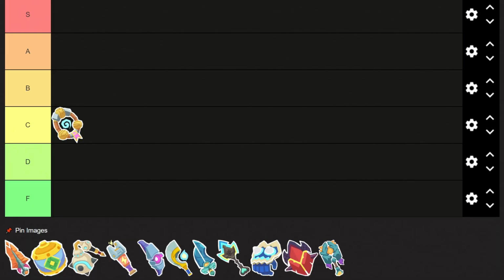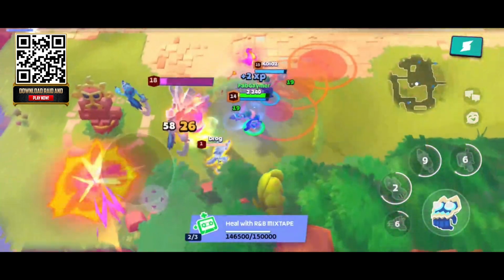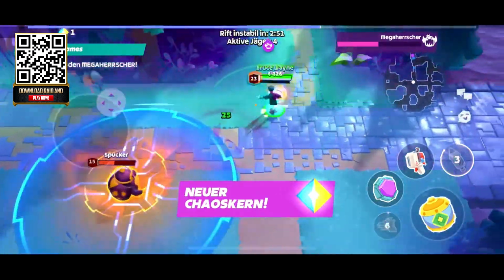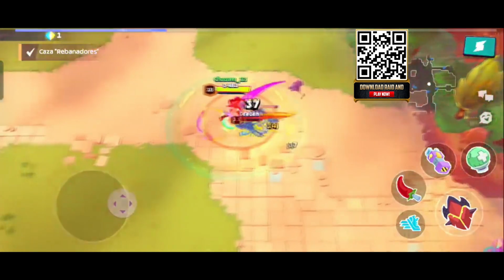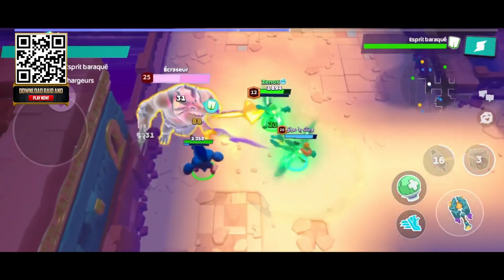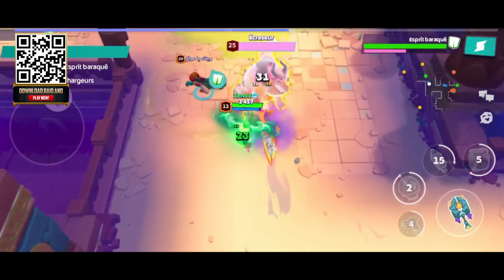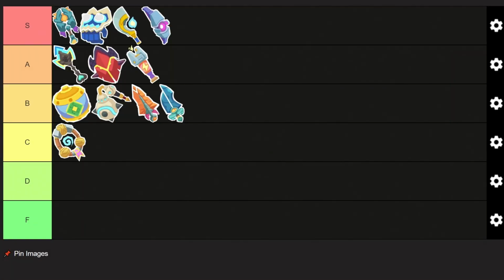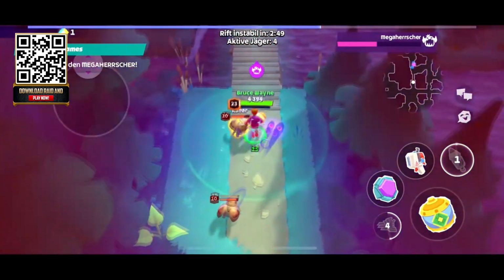MOCO WEAPONS TIER LIST! What Are The Best Weapons RIGHT NOW?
Click this video to see the best weapons tier list in moco. So this game has a lot of unique weapons and items to play. And we have a wide variety to choose from. But the big question is: which weapon is the best and can do the highest damage possible and much more ...

to get exclusive bonuses in celebration of 6th anniversary 🎉 Available after downloading through this link only
✅ 1 - Epic Zargala and other goodies worth $60!
✅ 3 - Legendary ALICE THE WANDERER by logging into RAID on 7 days by March 26th

Timestamps:
00:00 Moco weapon tier list
00:19 Portable portal
01:14 CPU bomb
02:03 Medicine ball
02:31 Buzz kill
03:10 Squid blades
03:58 Staff of good vibes
04:33 Toothpick and shield
05:09 Monster slugger
06:05 Wolf stick
06:52 Techno fists
07:41 Spinsickle
08:42 Speedshot
09:28 Moco tier list